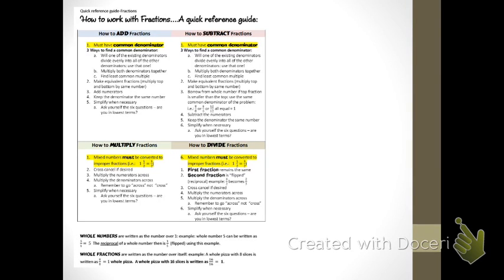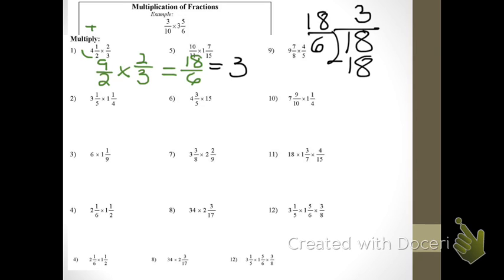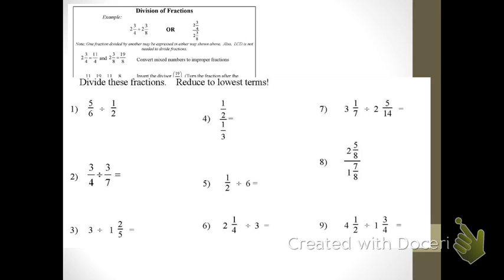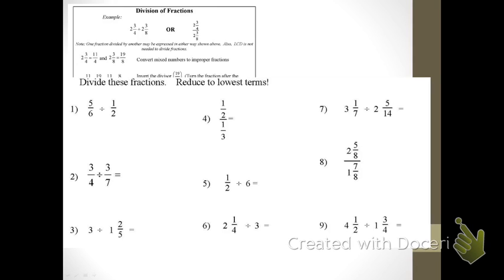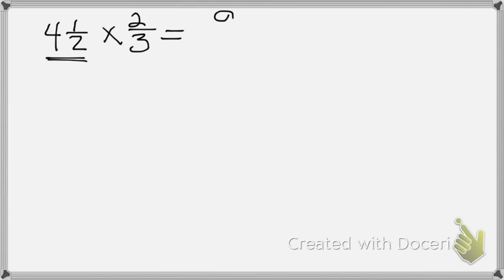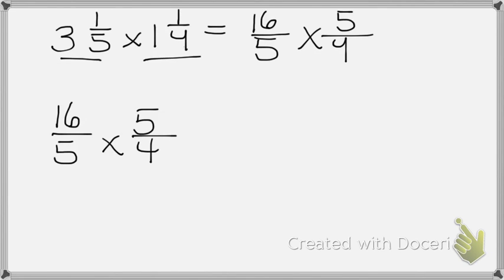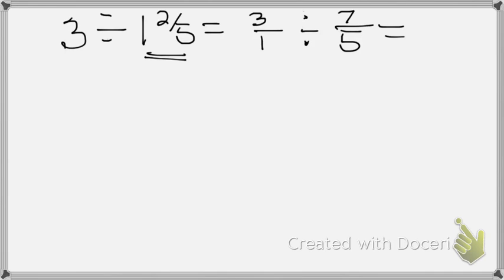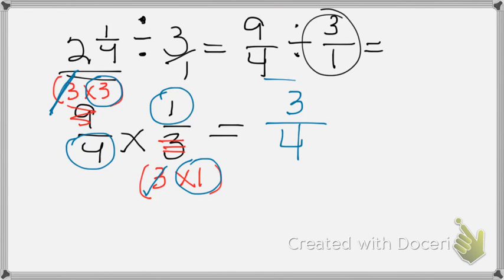Multiplying and Dividing Fractions